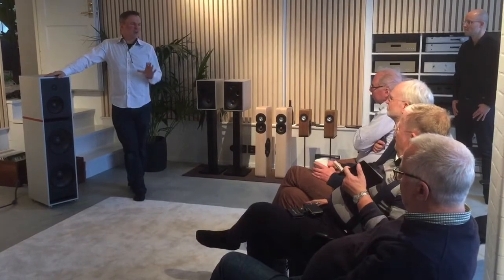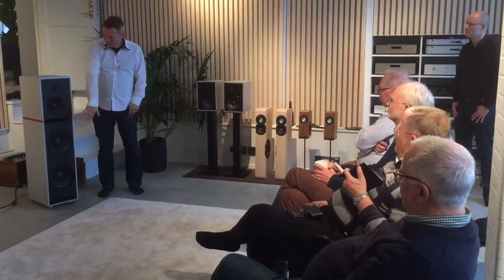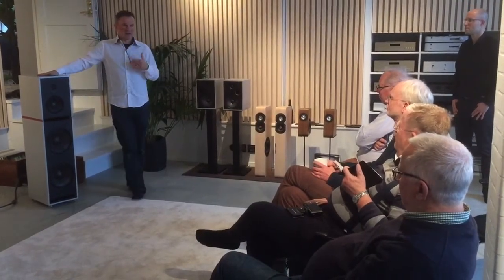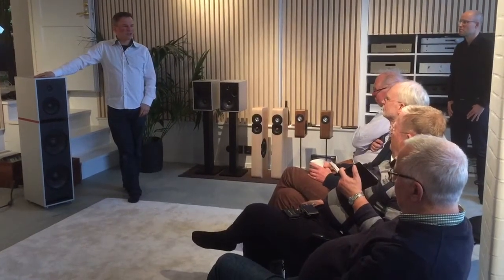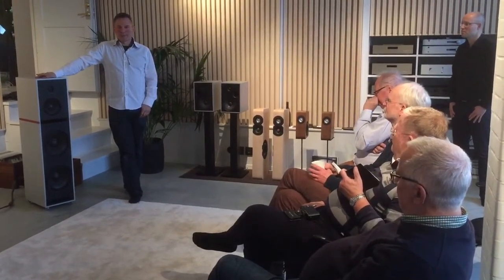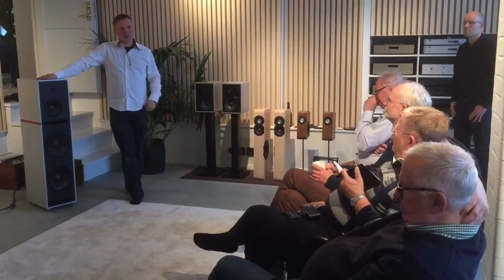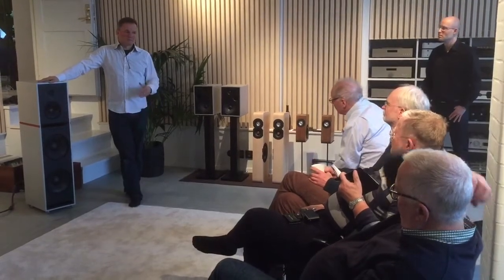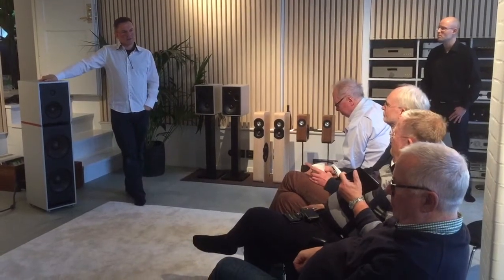Stenheim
Jean-Pascal Panchard